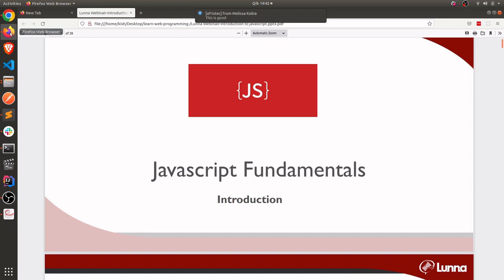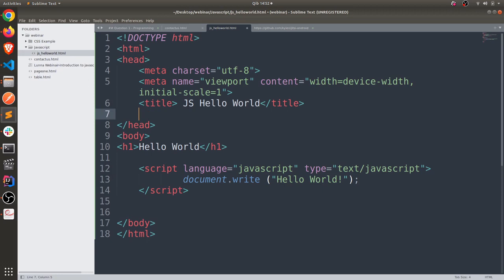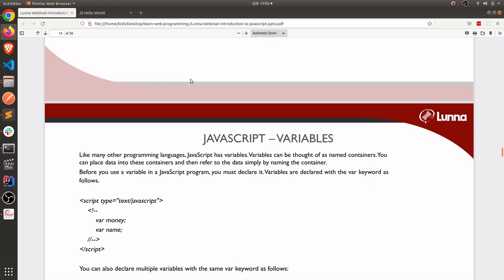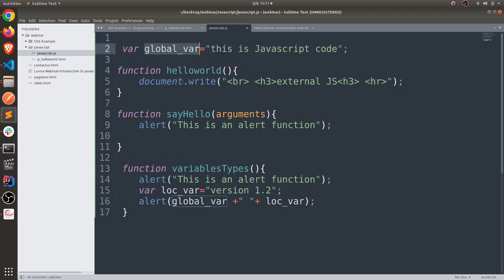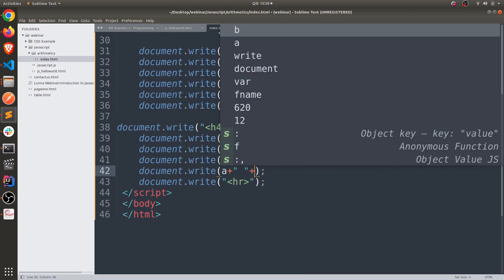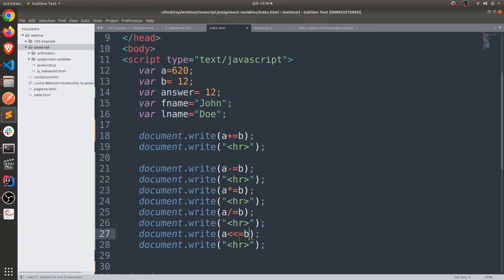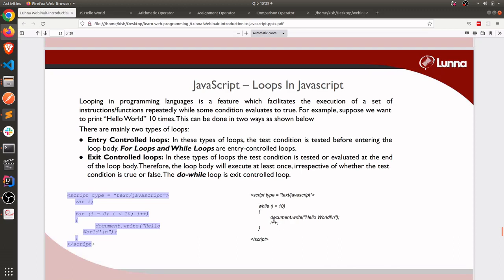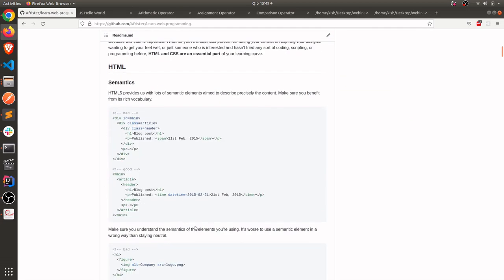Javascript for Beginners (Part II)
*Overview
Build a strong software development foundation and learn how to use HTML, CSS, JavaScript, and various libraries to create fully-functional web apps. This course guides our novice developers toward developing a well-rounded foundation of skills necessary for modern web development. These skills include HTML, CSS, and JavaScript coding.

References
*W3Schools
*JavaScript - MDN Web docs